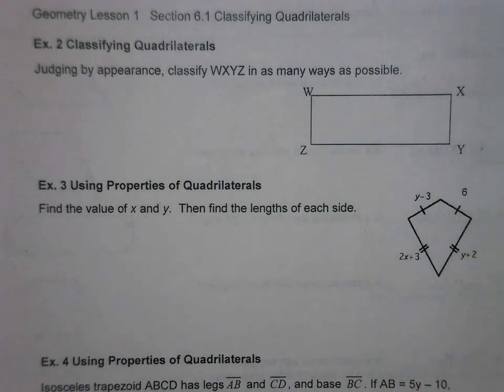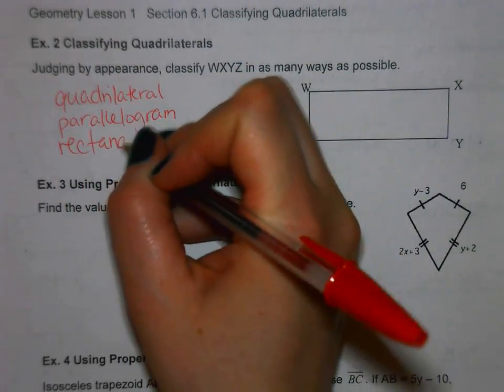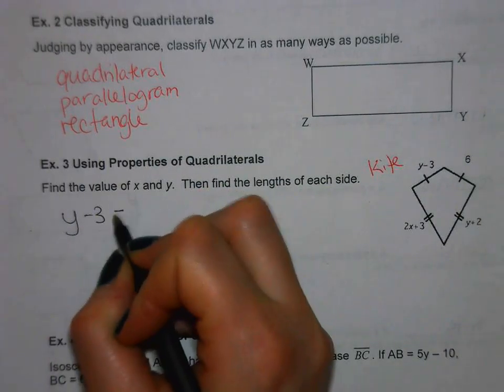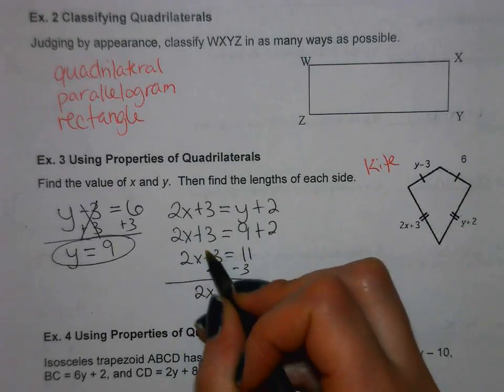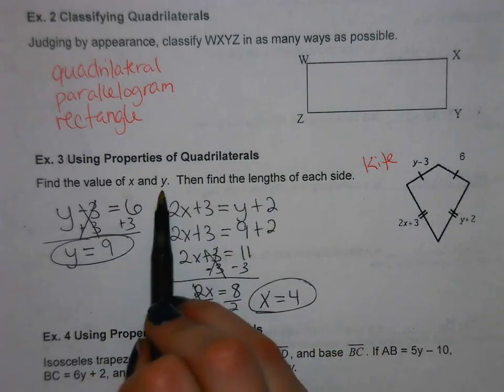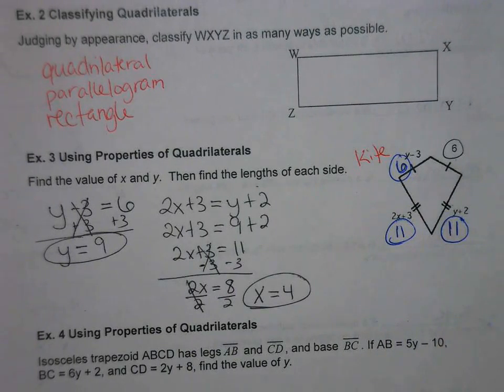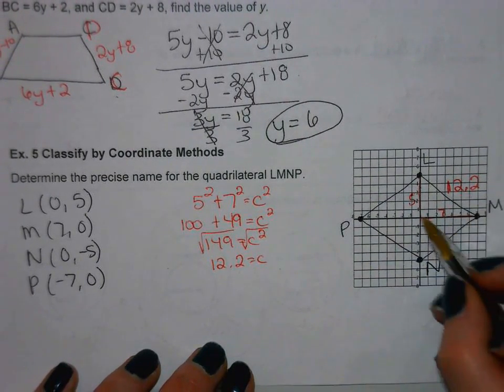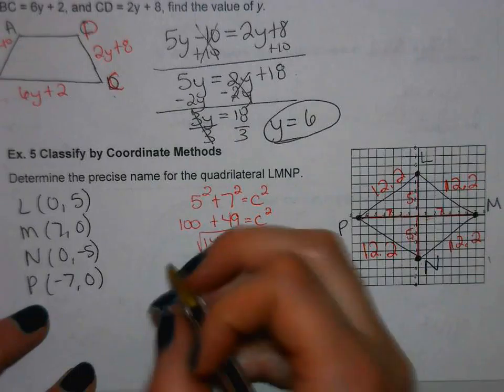Classify Quad 2